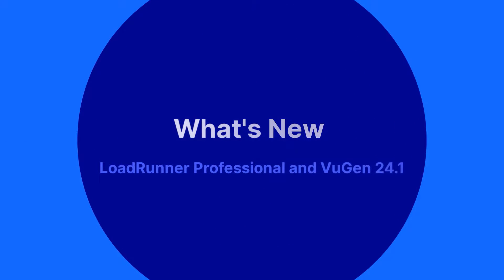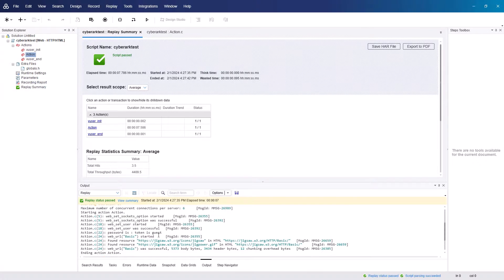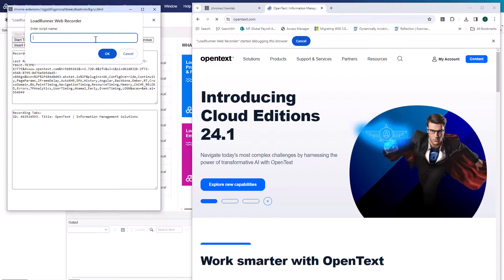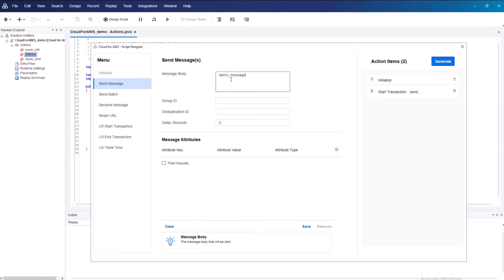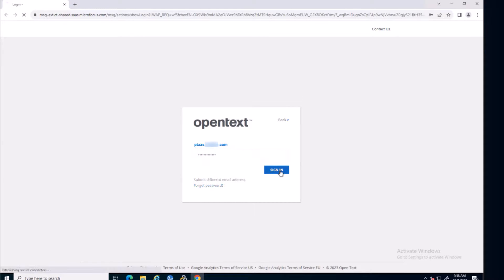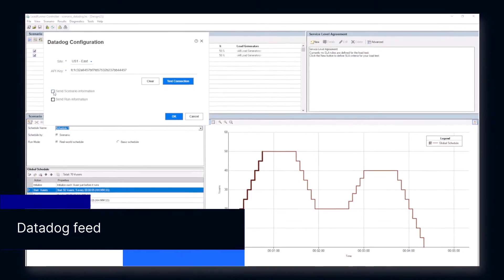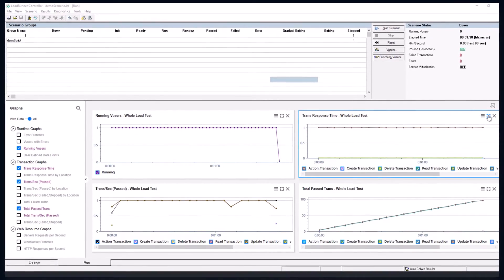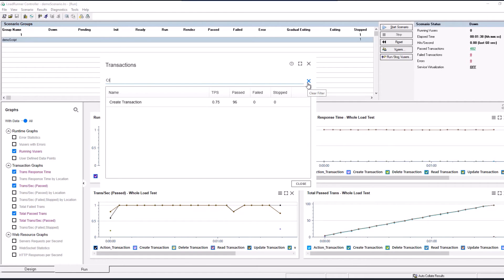What's New in LoadRunner Professional and VuGen 24.1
This video introduces some of the new and enhanced features included in LoadRunner Professional and VuGen 24.1